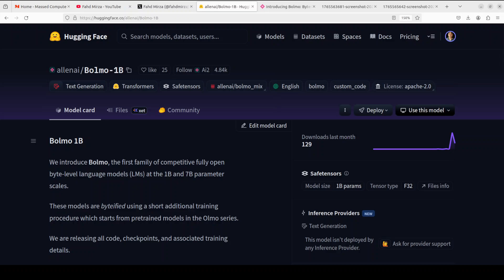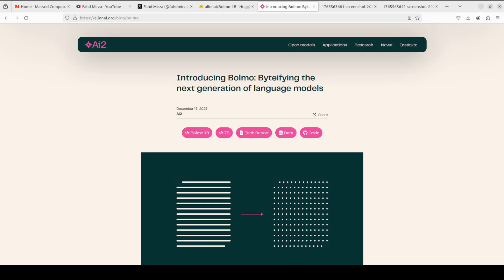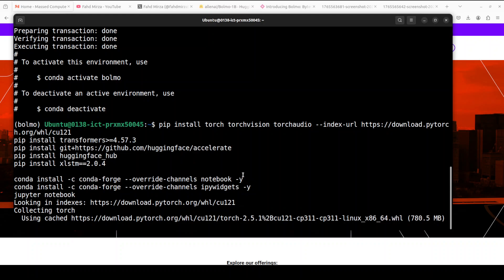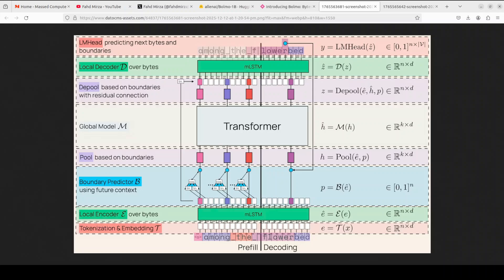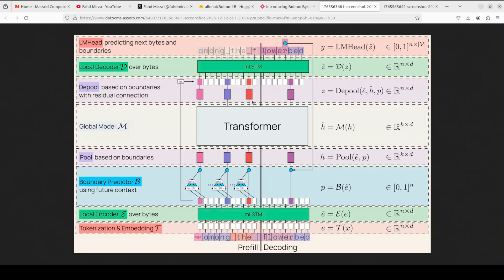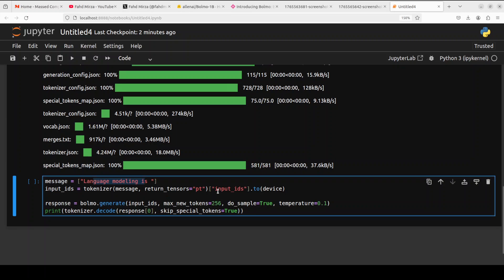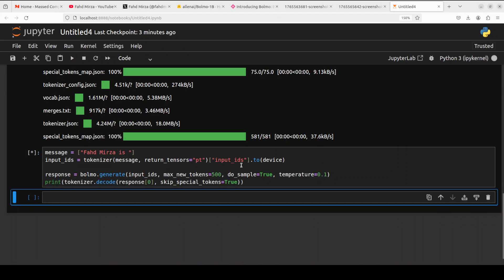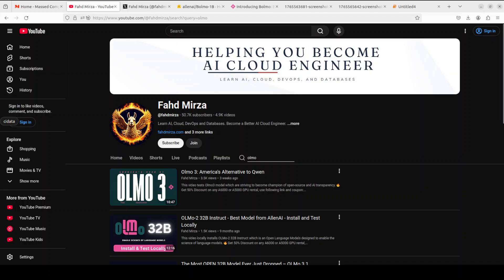Bolmo 1B: Byte-Level AI Model: Full Hands-on Demo with Tutorial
This video locally installs Bolmo LLM, and explains what is meant by Byte Level model.